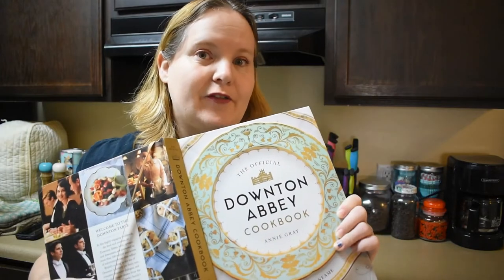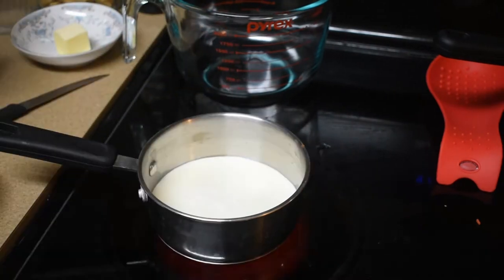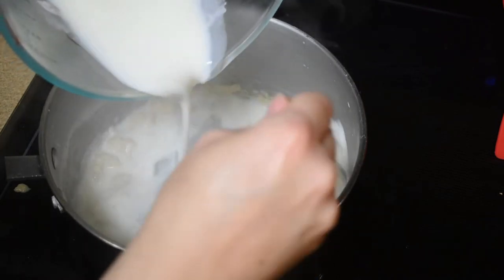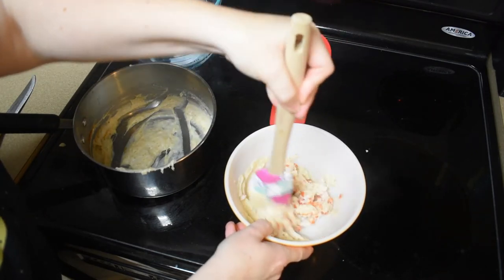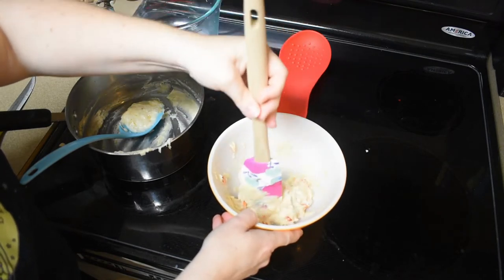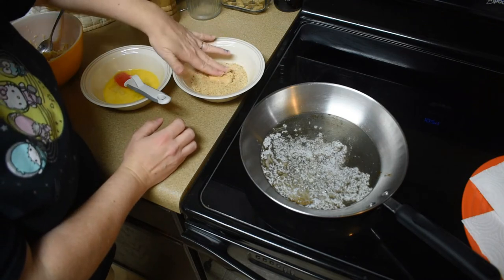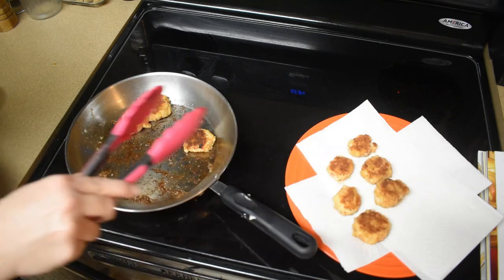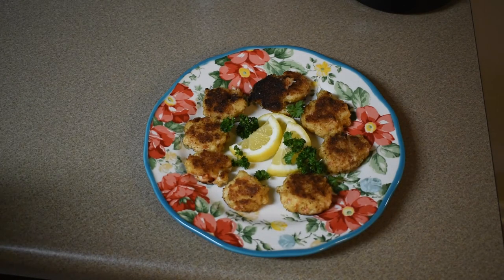Official Downton Abbey Cookbook Review Ep. 7: Lobster Cutlets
Featured:
The Official Downton Abbey Cookbook
Write to me!
Katie Ashby
USA

USA